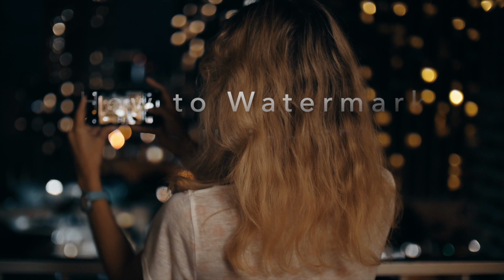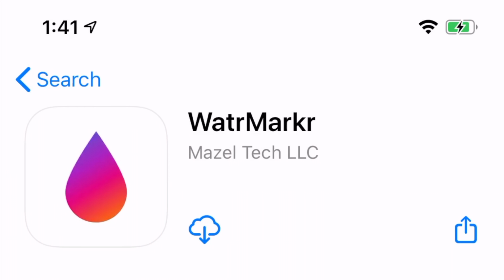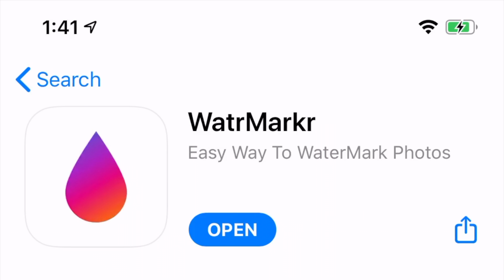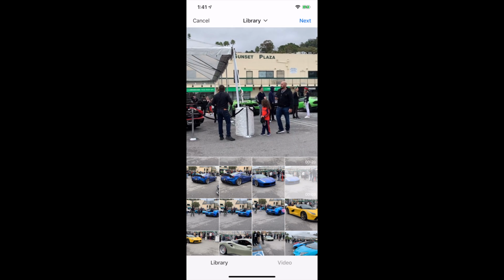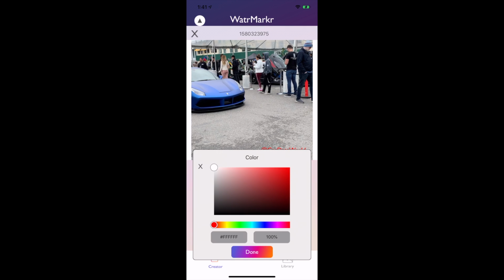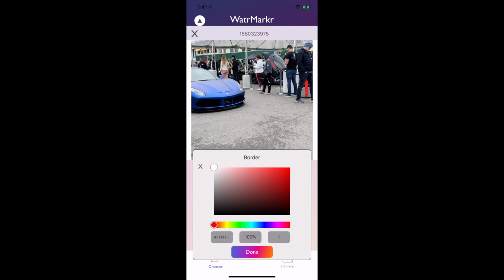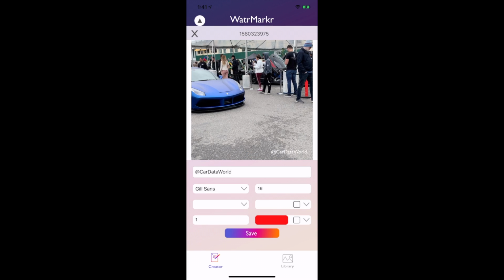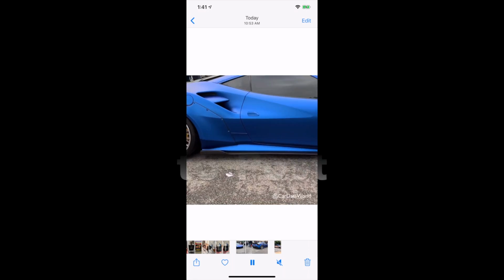How to Watermark Your Videos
WatrMarkr is the best way to put your watermark on your photos and videos! Your photos and videos represent your individuality and image and should be marked with your signature. Our easy to use interface makes it so simple to watermark or put text on your images and videos so others can't repost or use your photos or videos without you getting credit. You can use WatrMarkr to add your instagram handle onto your photo so if your photo is reposted people will know where the photo came from. The app features many different fonts, colors and options for indicating your mark. The app also features the ability to put several different watermarks and customize it to your liking. WatrMarkr is the best way to express your individuality and mark it as your own to spread on social media for all to be inspired by you!